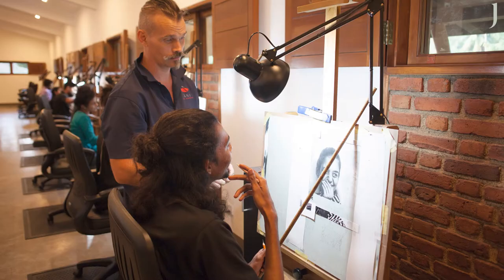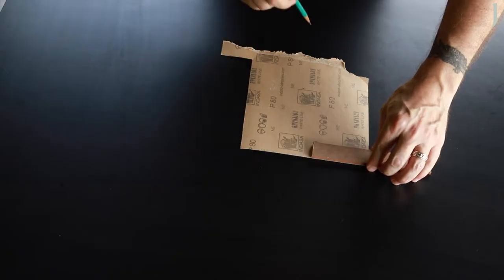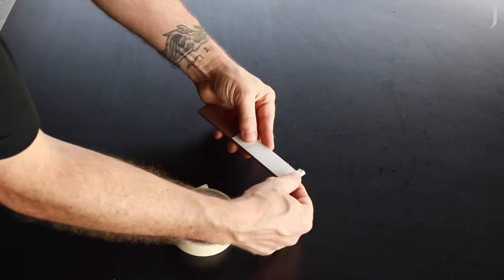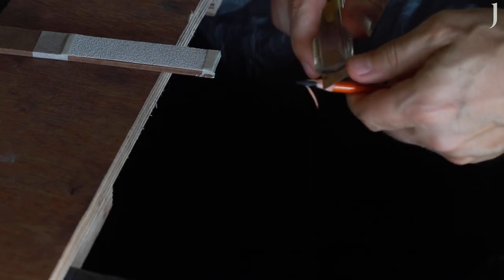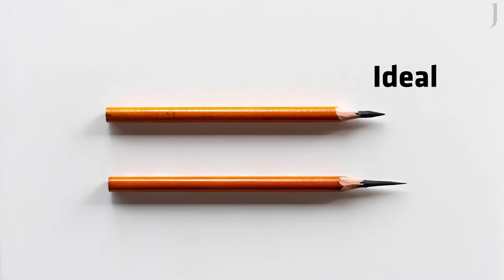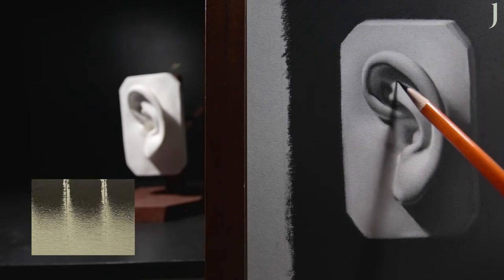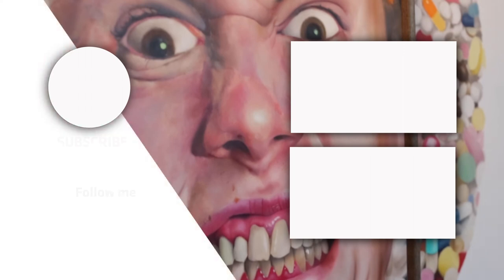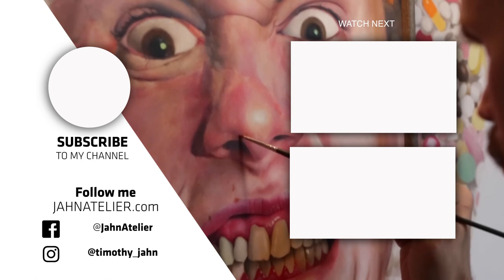Sharpen your pencil like an artist.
Is there a correct way to sharpen your pencil? A sharp pencil goes a long way. In this video I am going to cover how to sharpen your pencil for drawing and how to make a sanding block.  Getting your tools to work for you will help you drawings. If you're unable to get a high quality pencil sharpener or you desire a finer point this technique will be helpful.